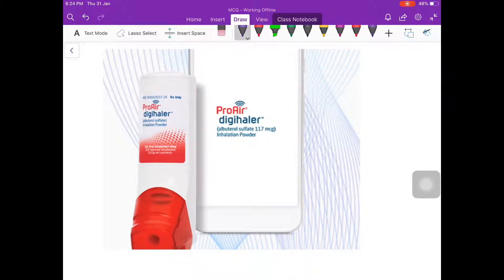Pro air digihaler Dr.Bharath Kumar V D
FDA approved sensor based inhaler